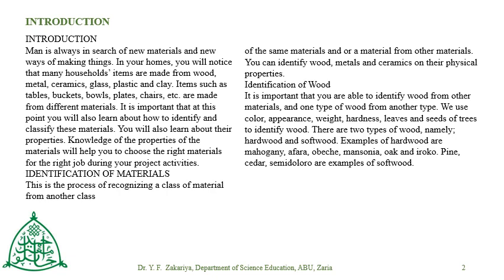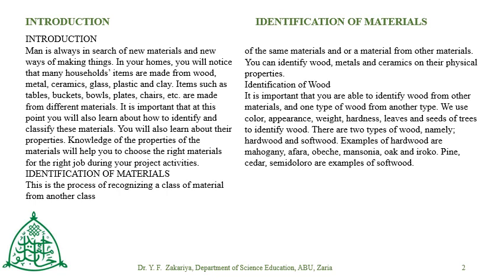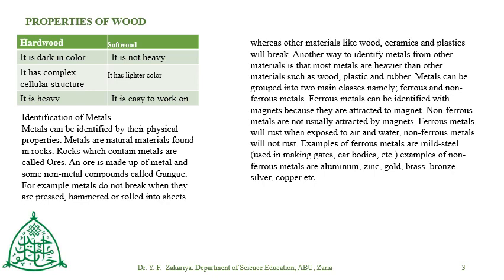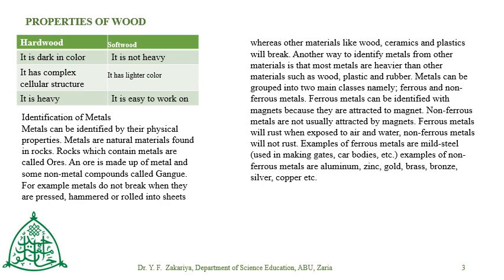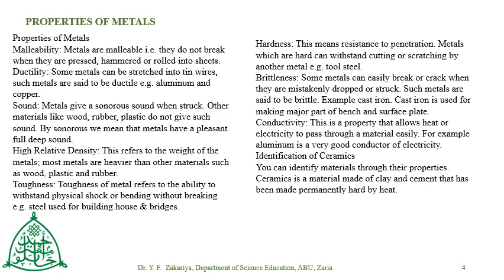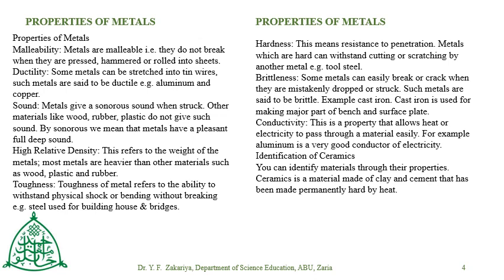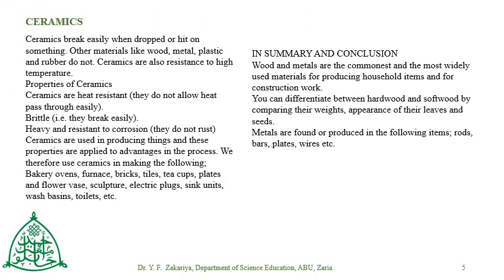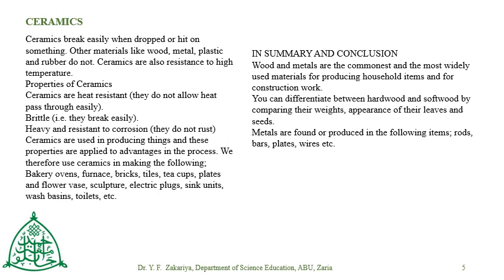Part 19: MATERIAL PROCESSING